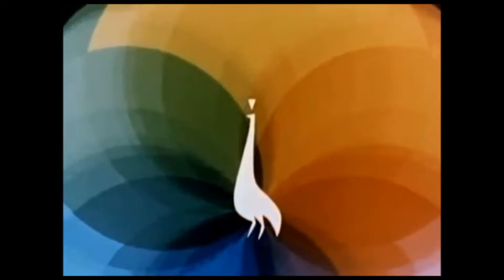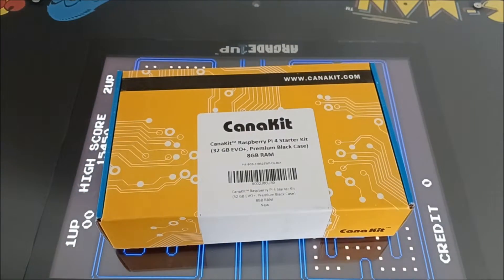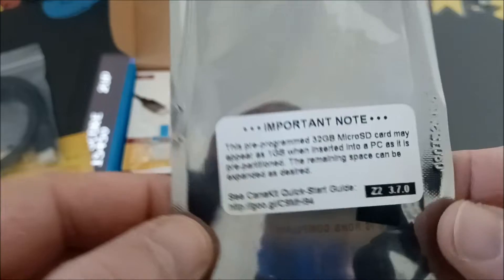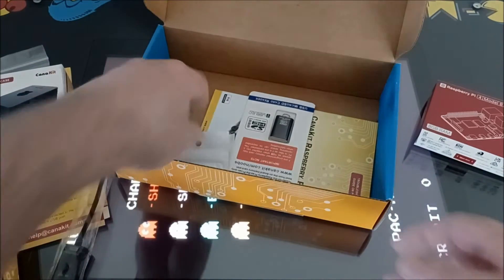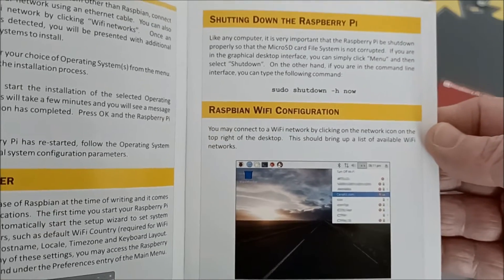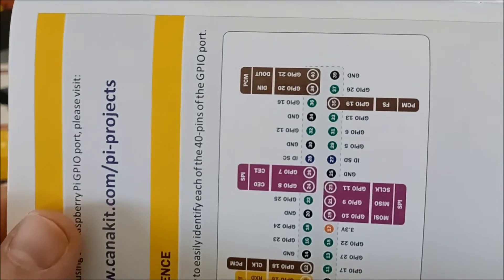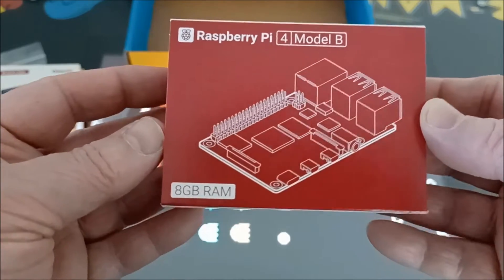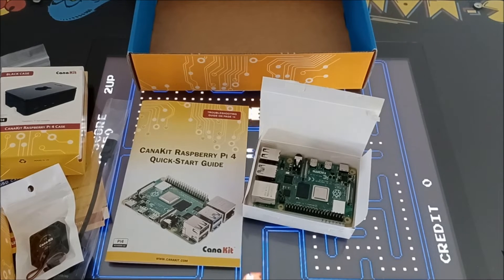CanaKit Raspberry Pi 4 Model B 8GB RAM Starter Kit Unboxing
We are doing an unboxing of the CanaKit Raspberry Pi 4 Model B 8GB RAM Starter Kit. This is an exclusive Starter Kit from CanaKit that includes the 8GB RAM version of the latest generation model of the Raspberry Pi family: The Raspberry Pi 4 8GB and everything you need to get up and running within minutes in the exciting world of Raspberry Pi!

The Raspberry Pi 4 features a 64-bit quad core processor running @ 1.5 Ghz. The CanaKit Raspberry Pi 4 8GB Starter Kit includes a premium Raspberry Pi case as well as a Samsung 32 GB EVO+ Class 10 MicroSD pre-loaded with NOOBS. Just Plug & Play!

Amazon CanaKit Raspberry Pi 4 8GB Starter Kit 8GB RAM

The Kit includes the Raspberry Pi 4 8GB Model B with 1.5GHz 64-bit quad-core CPU (8GB RAM)

Includes 32GB Samsung EVO+ Micro SD Card (Class 10) Pre-loaded with NOOBS, USB MicroSD Card Reader

CanaKit Premium High-Gloss Raspberry Pi 4 Case with Integrated Fan Mount, CanaKit Low Noise Bearing System Fan

CanaKit 3.5A USB-C Raspberry Pi 4 Power Supply with Noise Filter, Set of Heat Sinks, Micro HDMI to HDMI Cable - 6 foot (Supports up to 4K 60p) and the CanaKit USB-C PiSwitch (On/Off Power Switch for Raspberry Pi 4)

The Geek and I Podcast is also on Apple, Spottily and other services that air Podcasts. Thank you for checking out The Collectors Zone.

The Collectors Zone eBay Store